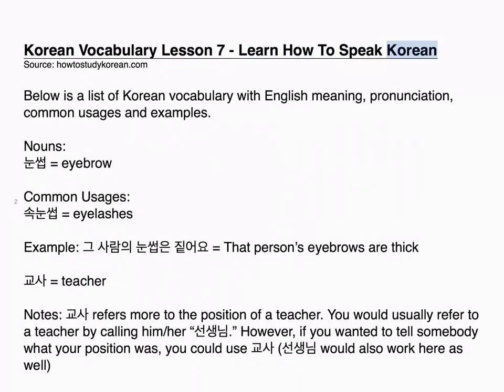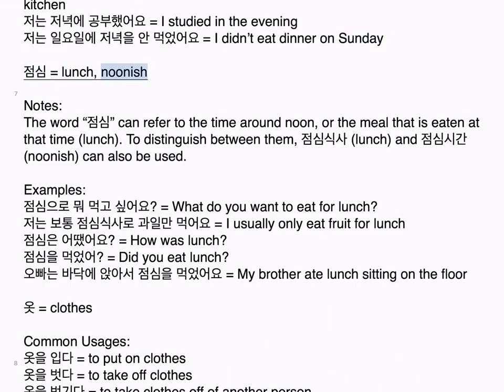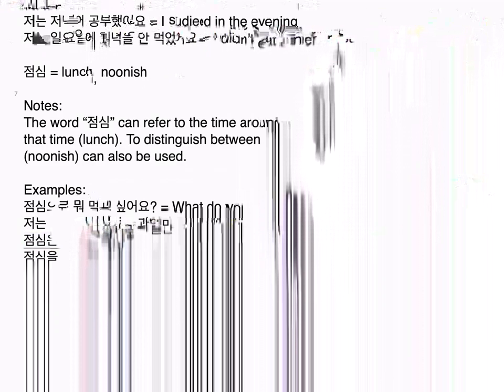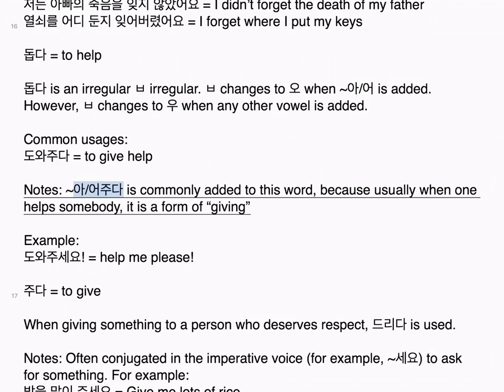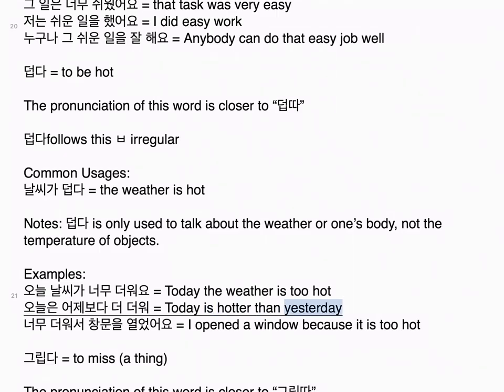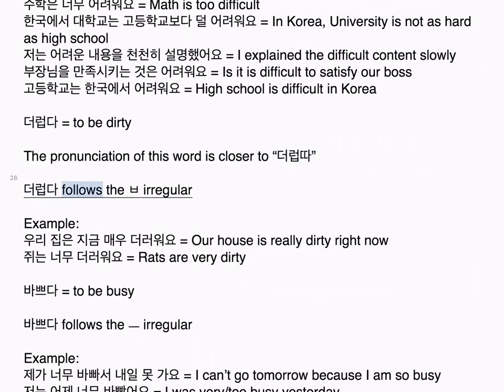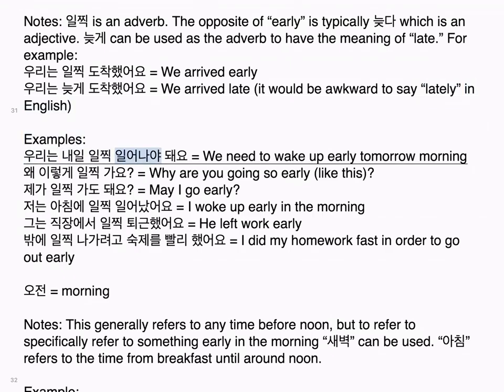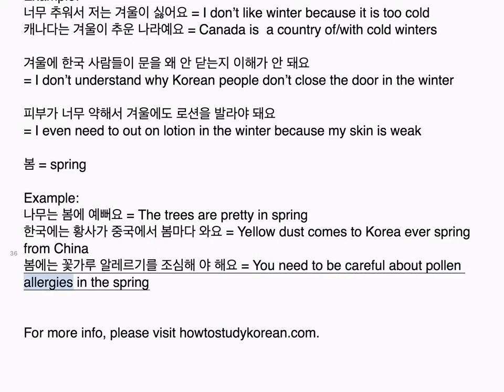Korean Vocabulary Lesson 7 - Learn How to Speak Korean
Korean language class - Korean vocabulary with English meaning, speaking pronunciation, common usages and examples.